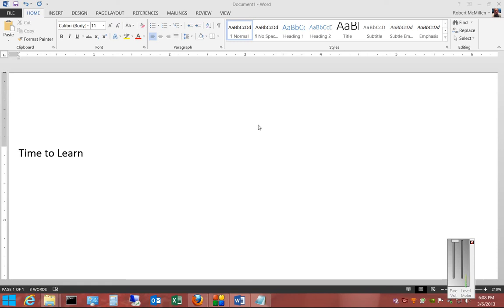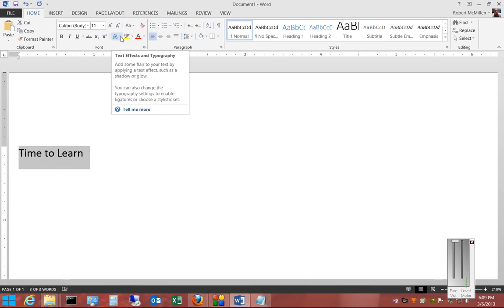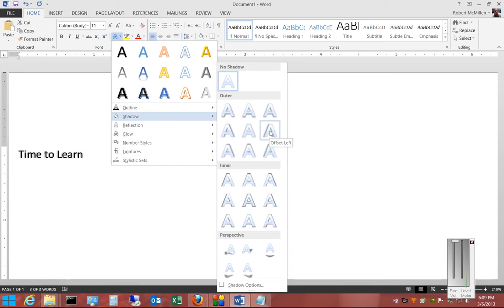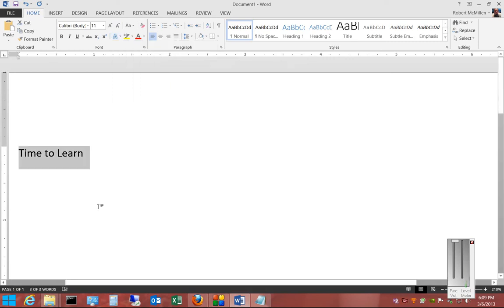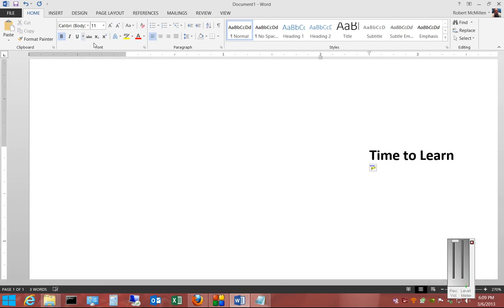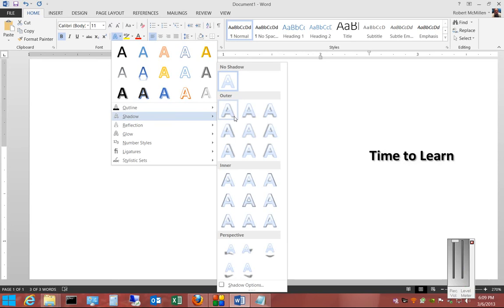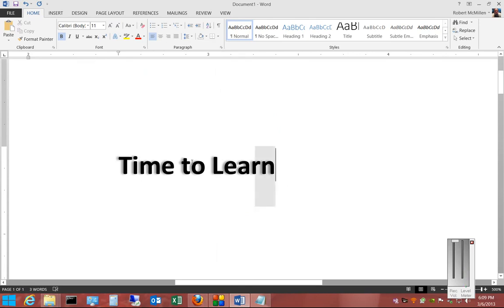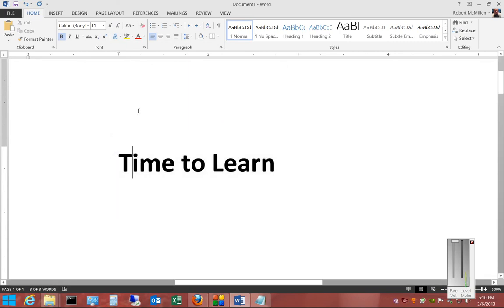How to use Text Effects for shadowing in Microsoft Word 2013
Author and talk show host Robert McMillen shows you how to use Text Effects for shadowing in Microsoft Word 2013